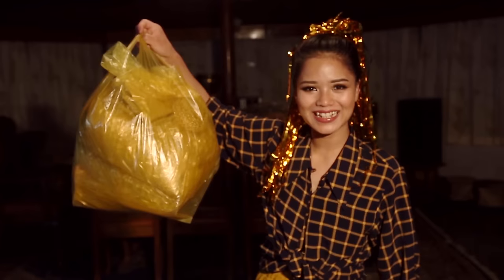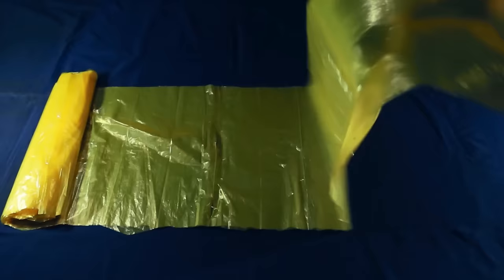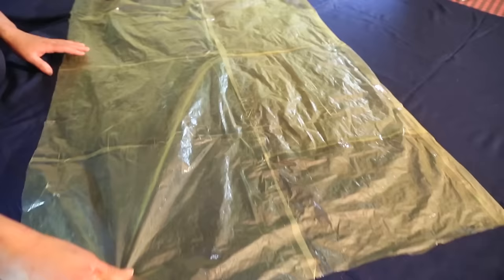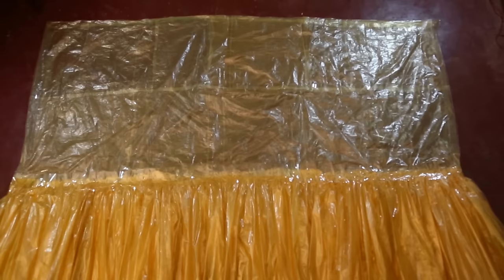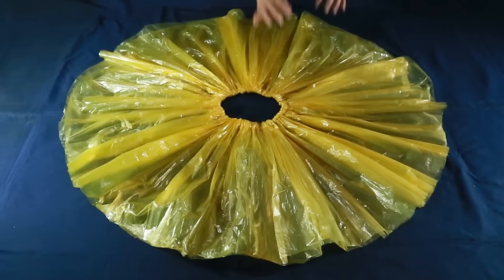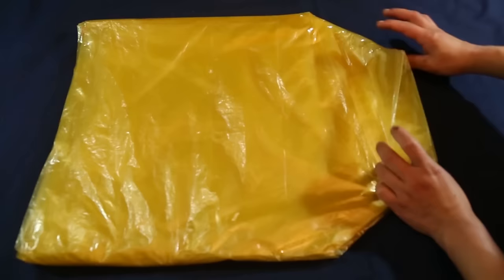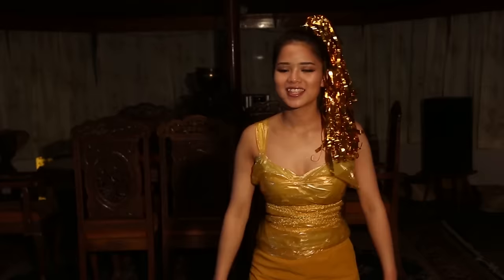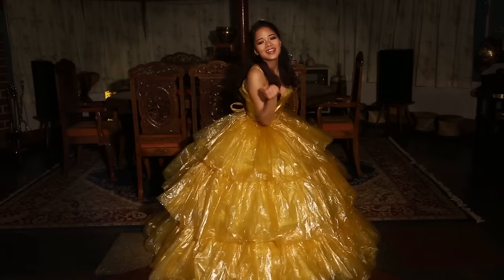DIY Disney Princess Dress out of PLASTIC!!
DIY Disney Princess Dress out of PLASTIC!! ~ CatxLizz

Hiiii!

We are back with another cool DIY project! We hope you enjoy it 
Remember, no dream is too big or too stupid. We believe in you so go live the life of your dreams!
Frequency Track: Mind Invaders & Joan Ember - Still Kids (feat. Sai Buriticá)

Lots of love and smiles and sparkles,
Cat and a Lizzard